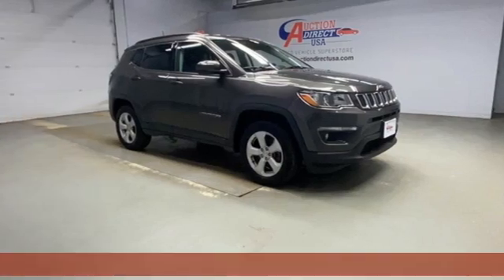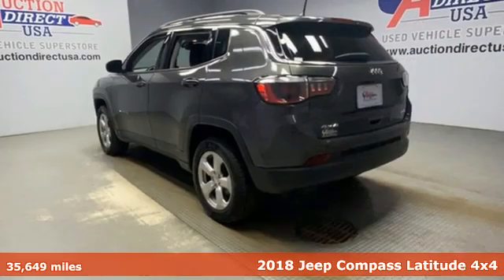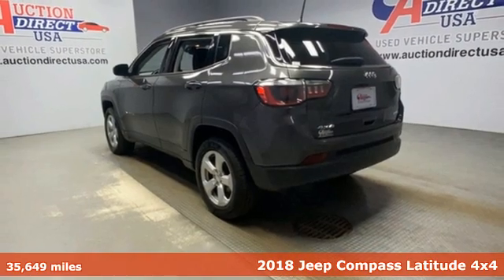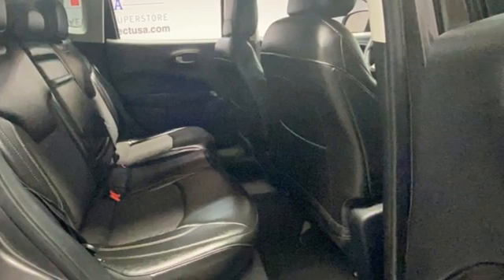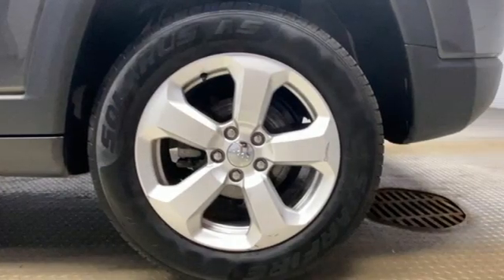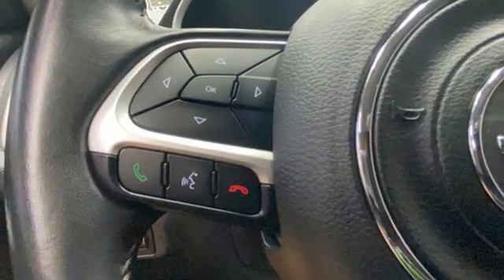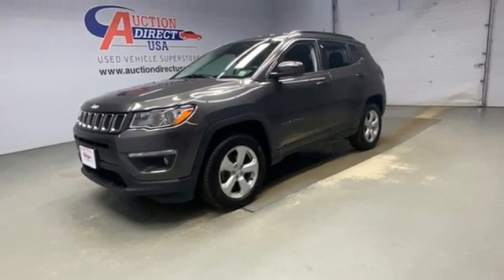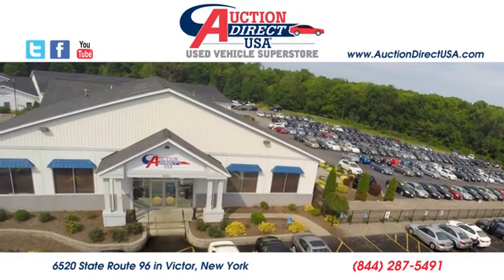2018 Jeep Compass Rochester NY Victor, NY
Year: 2018
Make: Jeep
Model: Compass
Trim: Latitude
Engine: 2.4L I4
Transmission: 9-Speed Automatic
Color: Gray
Interior: Black
Mileage: 35649
Stock #: VT40776A
VIN: 3C4NJDBB0JT246530
Bluetooth, Backup Camera, Leather Interior, Steering Wheel Mounted Audio Controls, USB Port, Alloy Wheels, This vehicle has a clean, one-owner CARFAX history report and gets 30 miles per gallon on the highway!!

Address:
6520 State Route 96